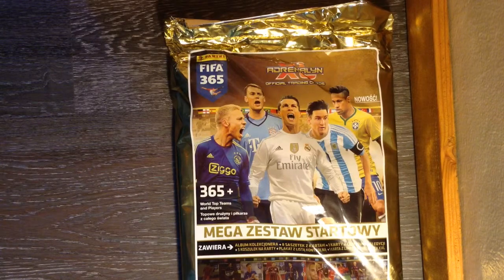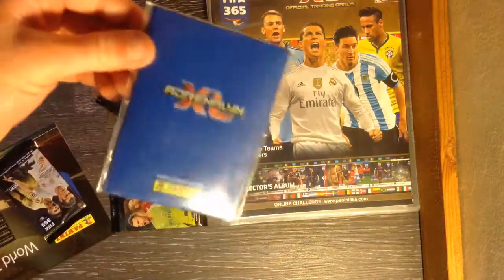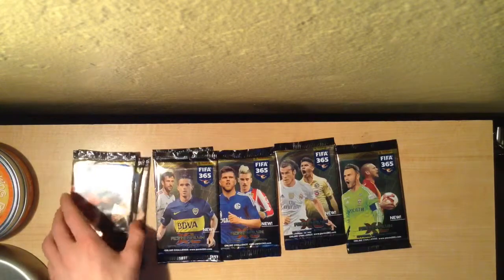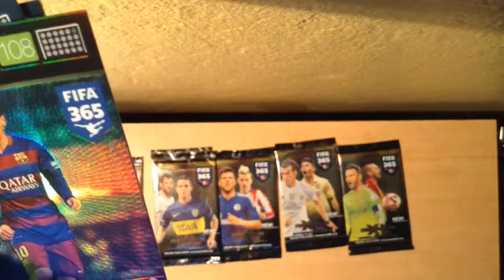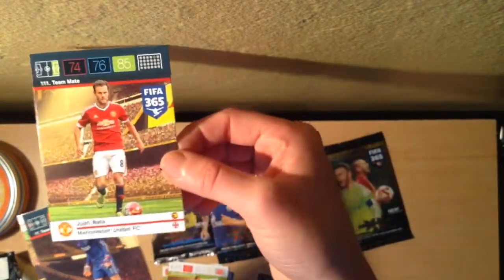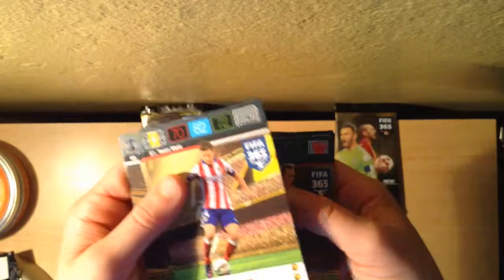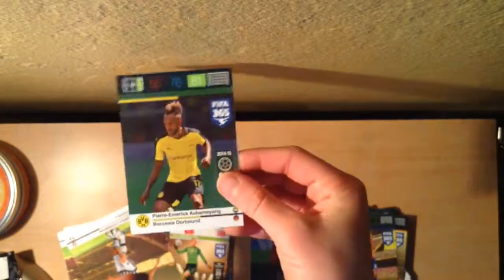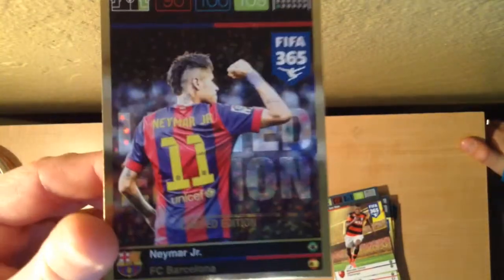Fifa 365 mega starter pack opening!!!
Go sub to sean giomi!!